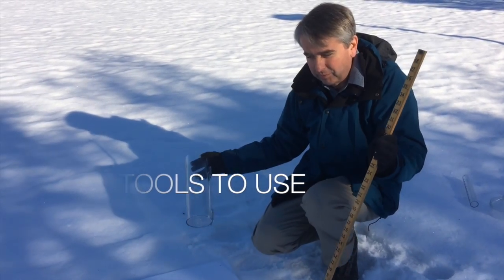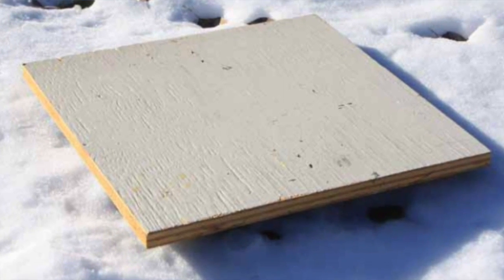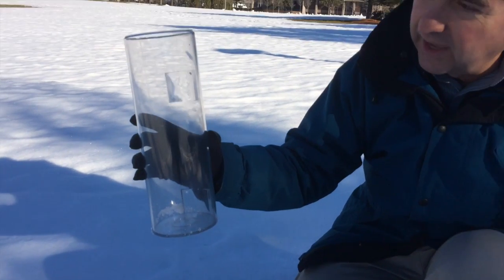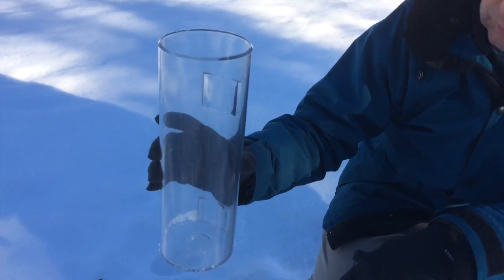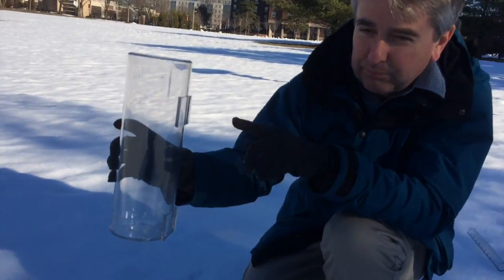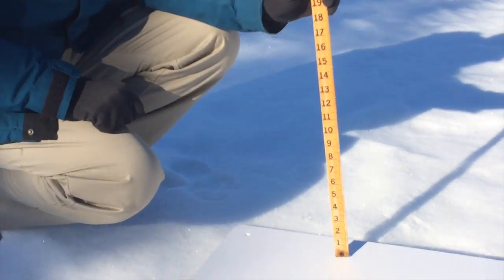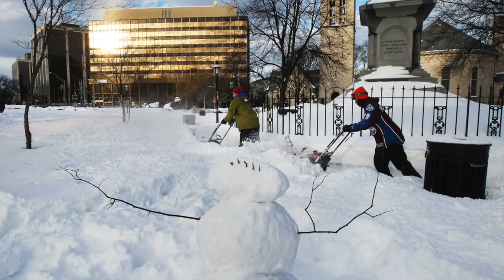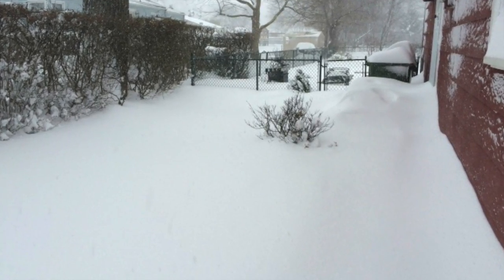How to measure snow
Ever wonder how to properly measure snow in your yard? Here are some pointers by New Jersey State Climatologist David Robinson of Rutgers University.